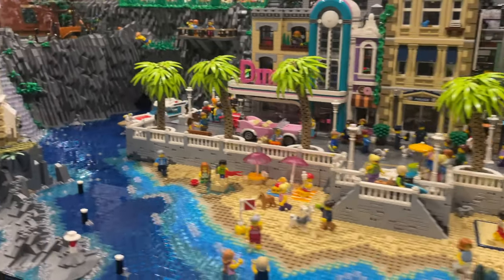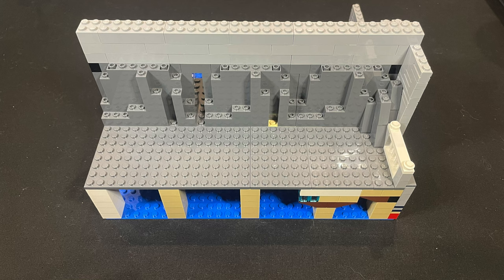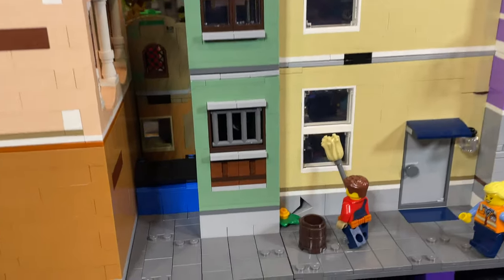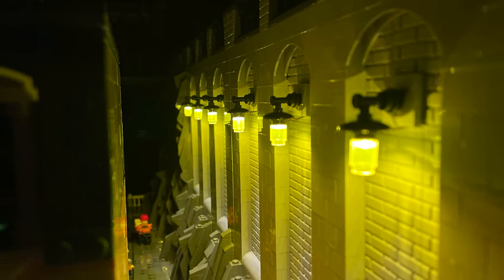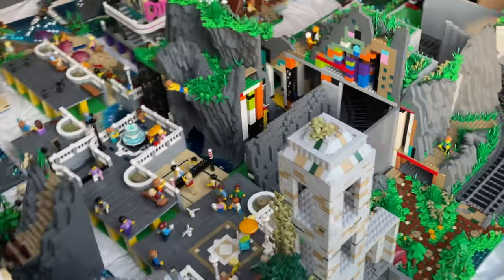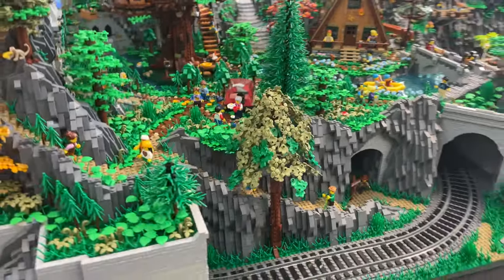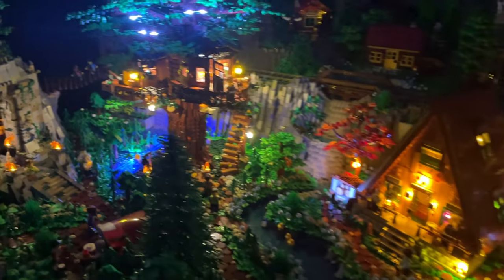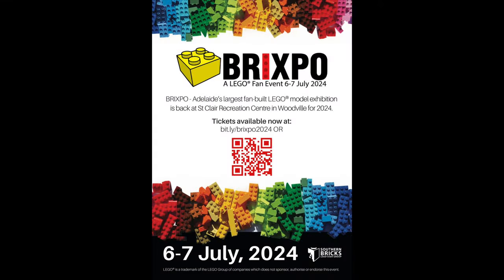New Additions & Breakwater Bay Goes on Show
Watch as the LEGO Display Breakwater Bay hits the road with new city walls and lights! See how the display travels to Bricks in the Hills and get a closer look at the new additions. Don't miss out on the fun!